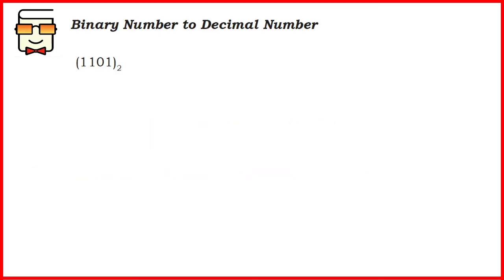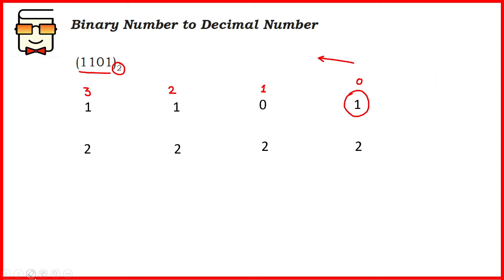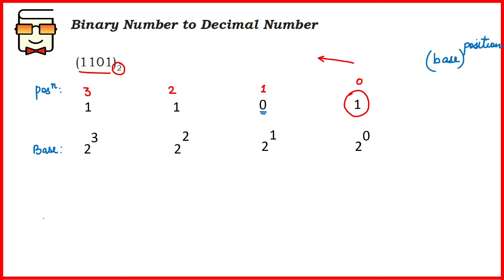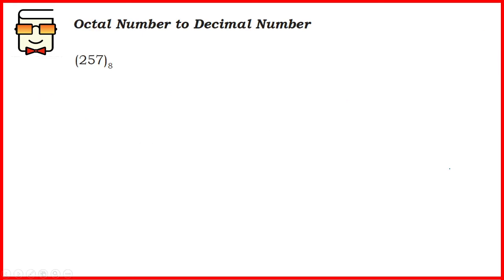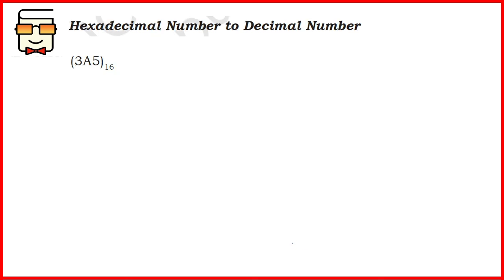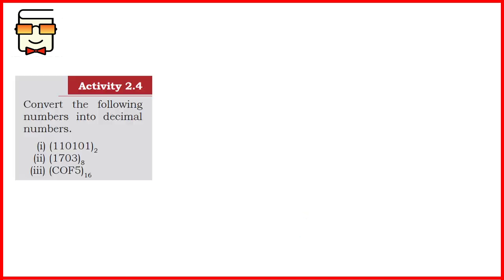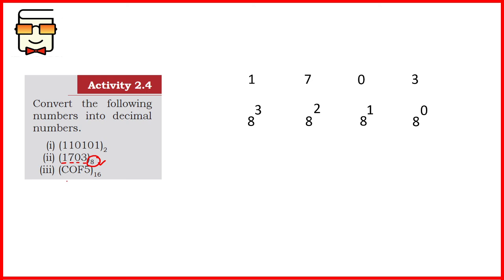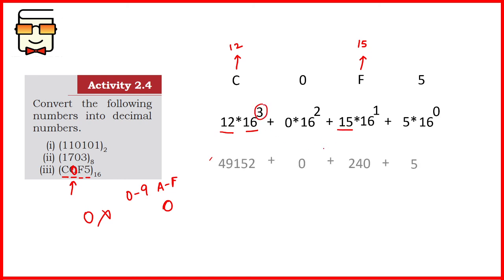Convert Binary/Octal/Hexadecimal to Decimal number (NCERT Class XI Computer Science with Python)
Convert Binary number to Decimal number,
Convert Octal number to Decimal number
Convert Hexadecimal number to Decimal number

Chapter 2: Encoding Schemes and Number Systems

This video also provides explanations and solutions for ACTIVITY 2.4 questions.